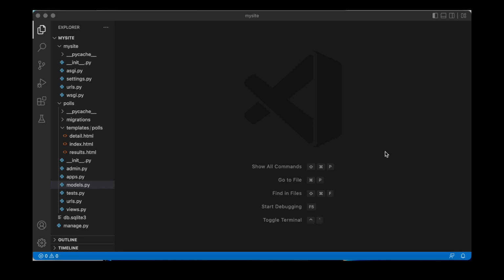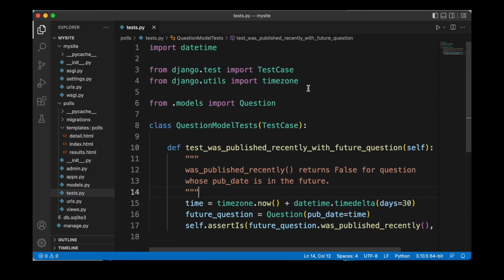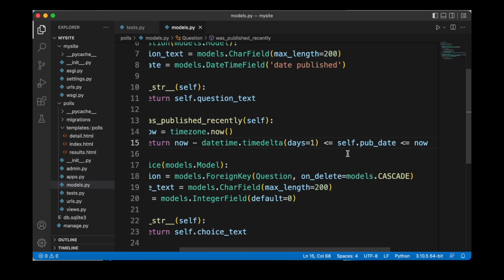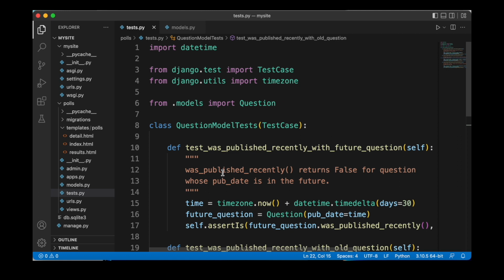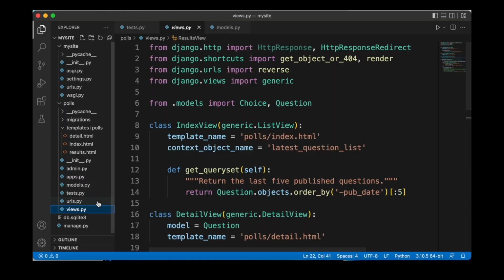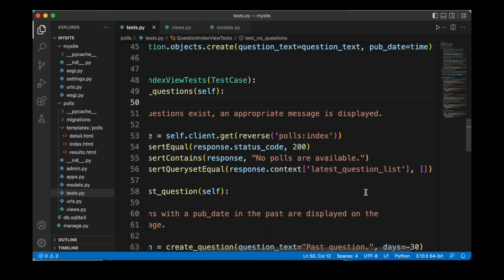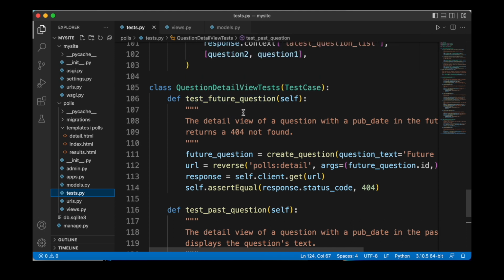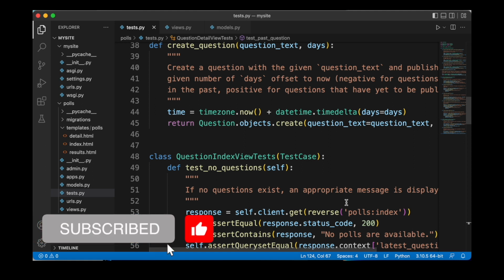Building a web application with Django - Automated Tests (part 5)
We are building a scalable web application using Django.
In the fifth part of our series, we are learning how to write automated tests in Django.

Timestamps:
0:00 - Introduction
0:39 - Writing our first test
6:47 - Testing a view
13:46 - Summary